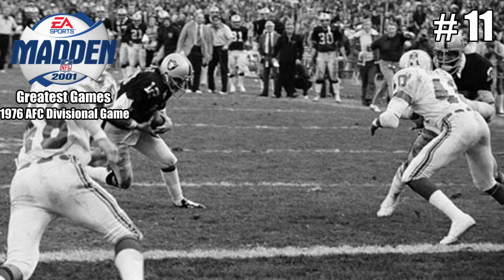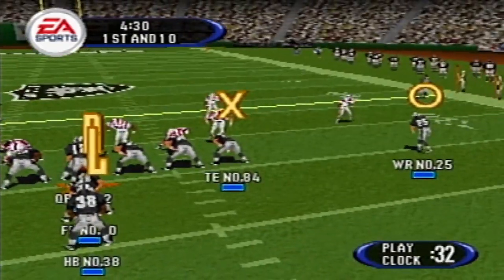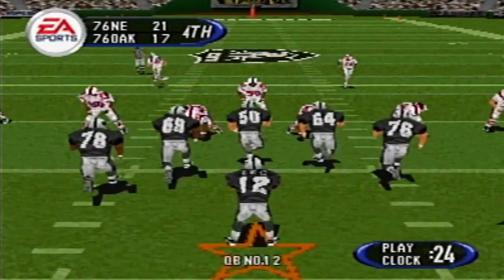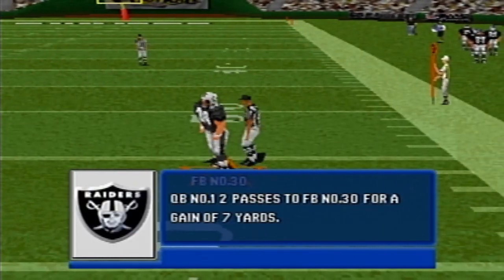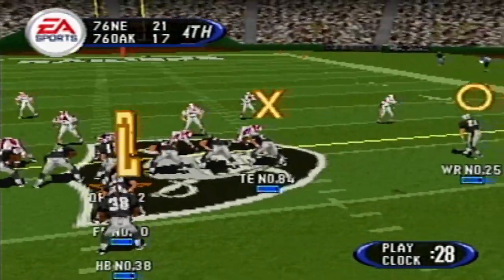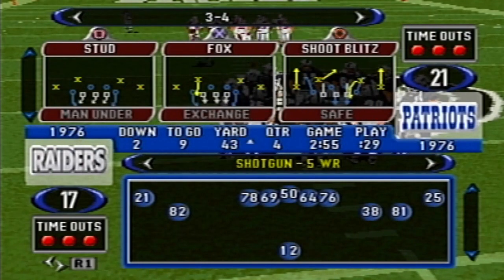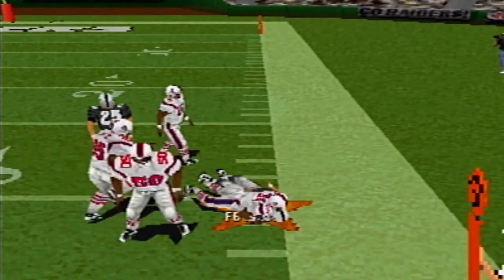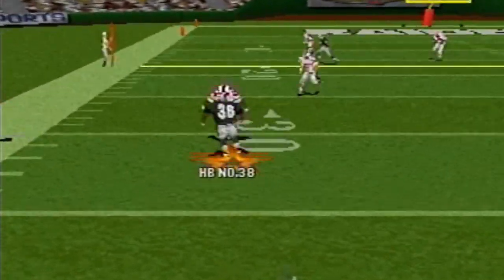Madden 2001 (PS1) Classic Games: 1976 AFC Divisional Game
Here is the link from the game 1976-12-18 AFC Divisional New England Patriots vs Oakland Raiders

Links:

OB1's Youtube- YouTube.com/originalbiggie1
OB1's Twitch- Twitch.tv/OriginalBiggie1
Senjecko's Twitch- Twitch.tv/senjecko3
Skellatron's Twitch- Twitch.tv/skellatron101
IG Goth's Twitch- Twitch.tv/gothman9